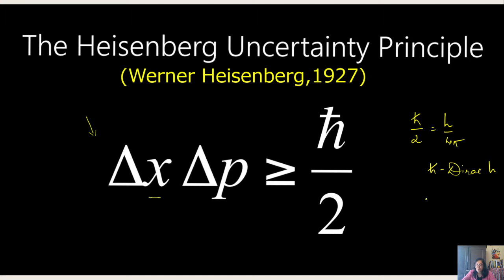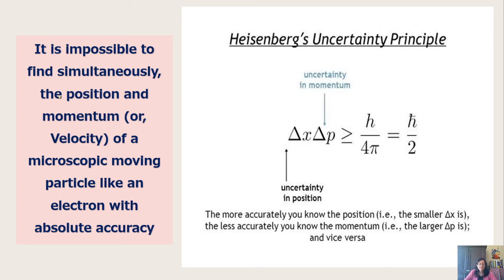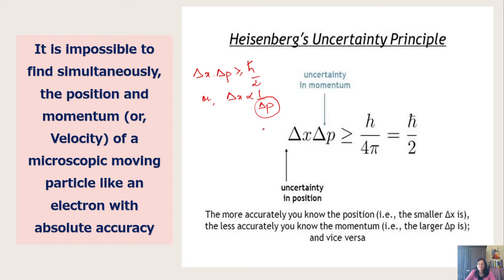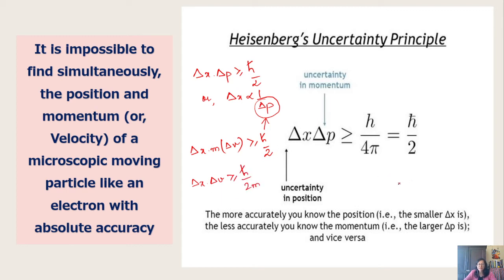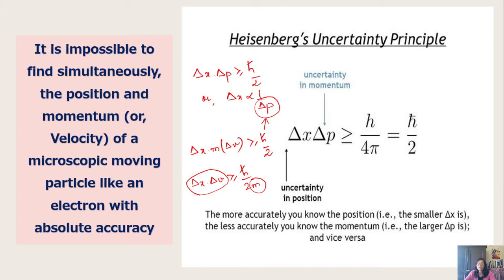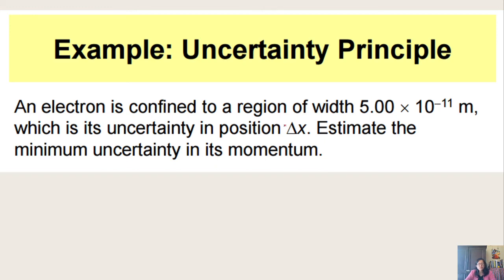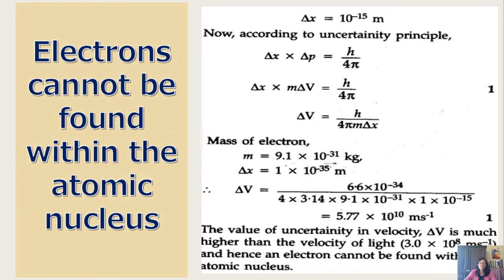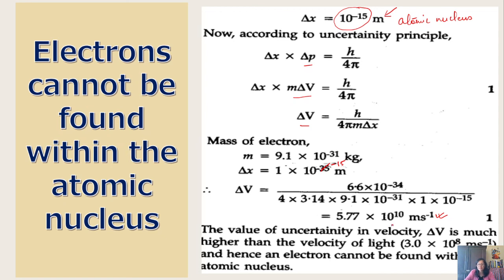CHE-CC1_Heisenberg Uncertainty Principle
By,
Dr. Sreerupa Roy
Assistant Professor and Head,